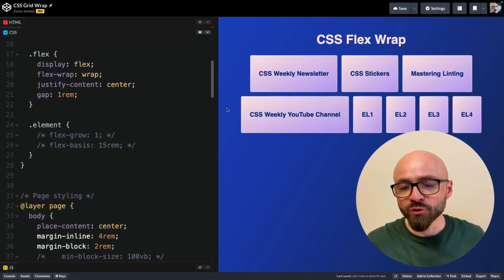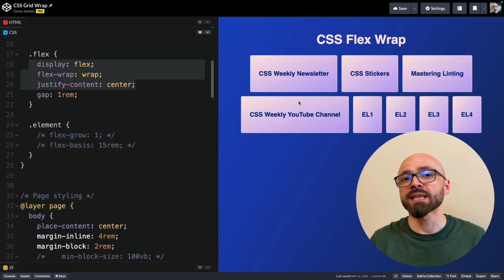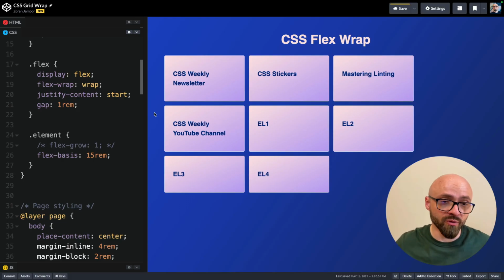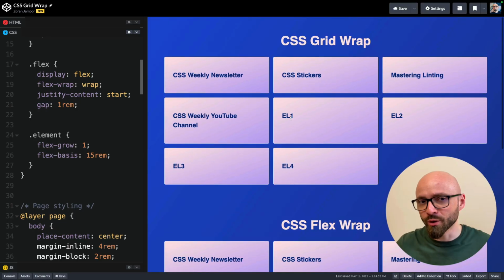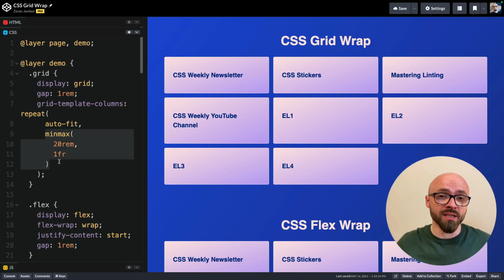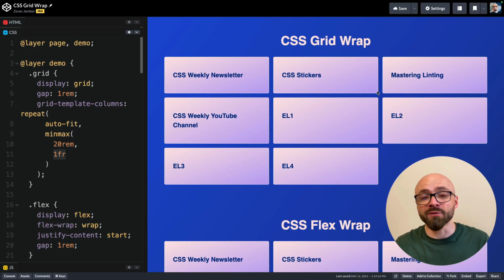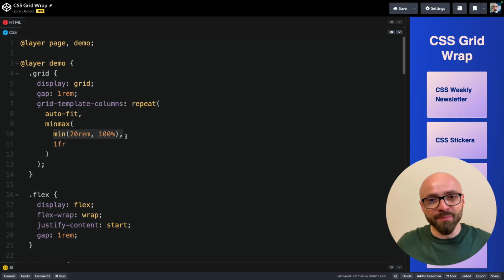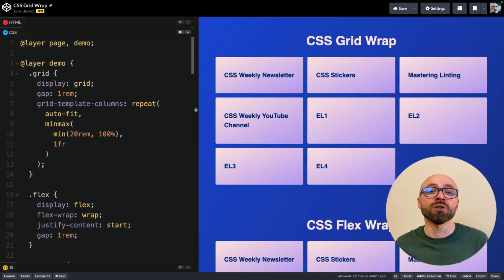CSS Tips: Flexible Wrapping CSS Grid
A quick tip that will show you how to create a flexible CSS Grid with a varying number of items that expands, shrinks, and wraps to accommodate the number of items that can fit in one grid row.